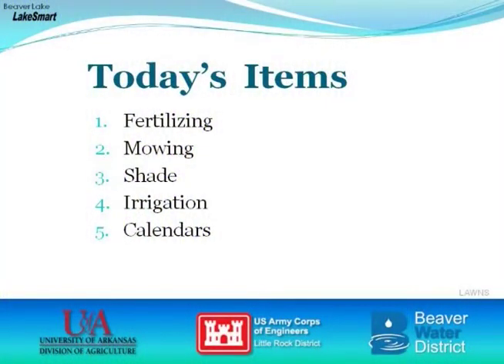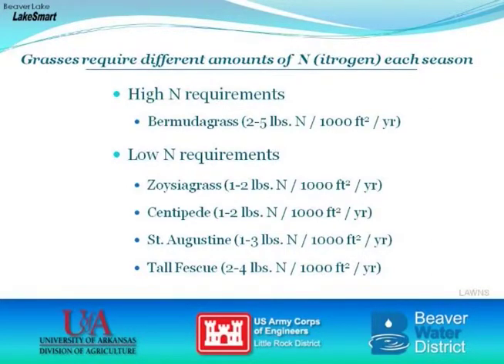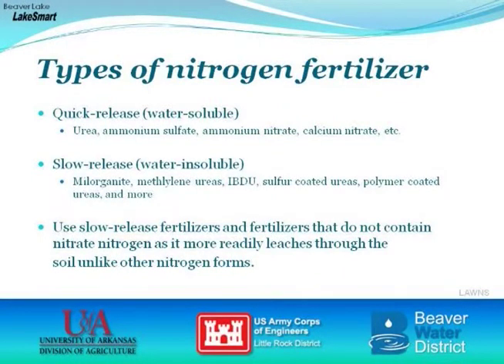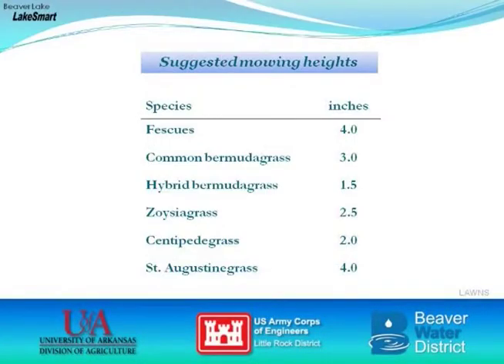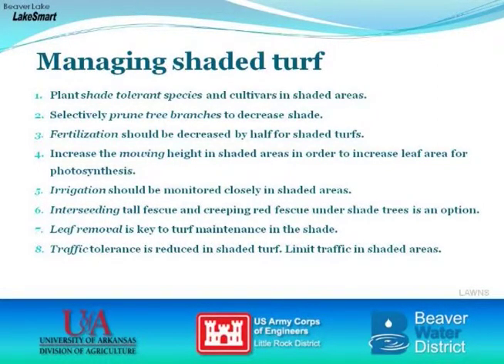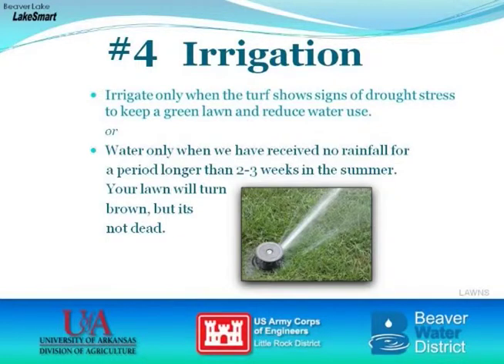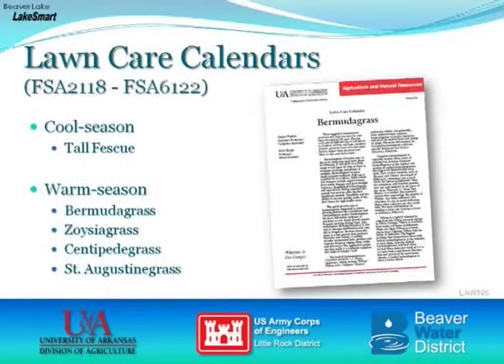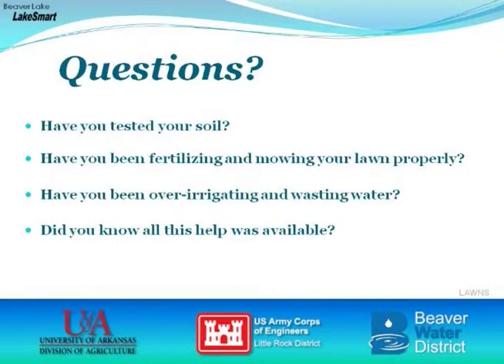Beaver LakeSmart - Managing Lawns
Beaver LakeSmart Managing Lawns presents information about environmentally preferred best management practices for managing your lawn in the Beaver Lake Watershed.  Topics include soil testing, fertilizing and mowing, and irrigation.  The Beaver LakeSmart video series produced by the University of Arkansas Division of Agriculture Cooperative Extension Service and presented by Beaver LakeSmart and Ozarks Water Watch.